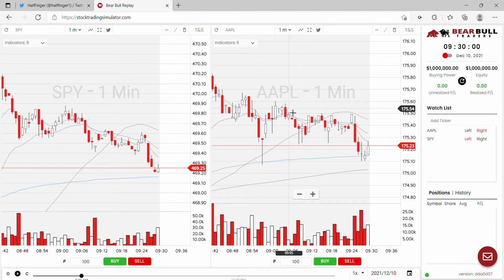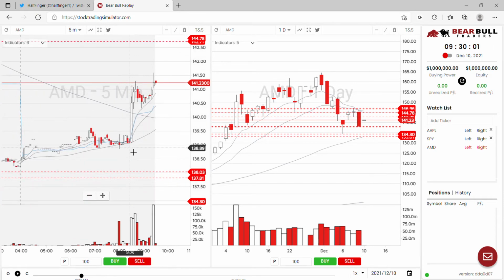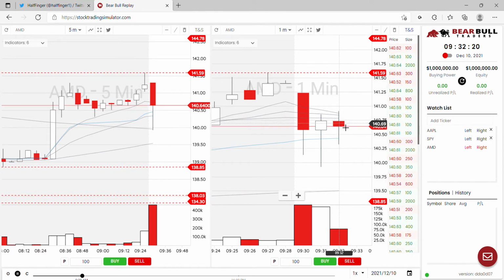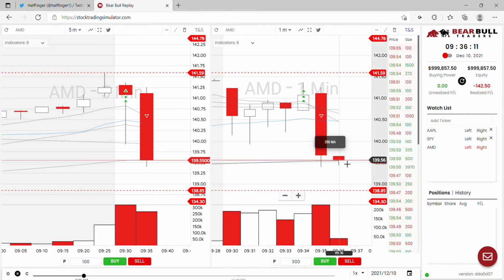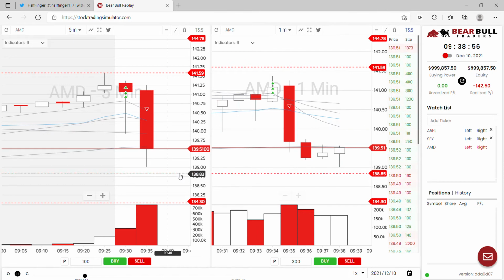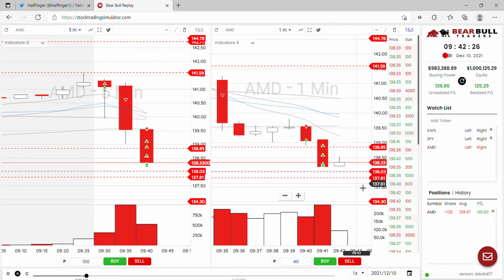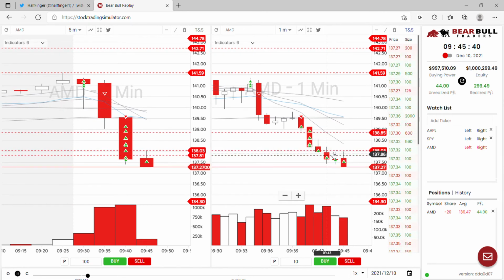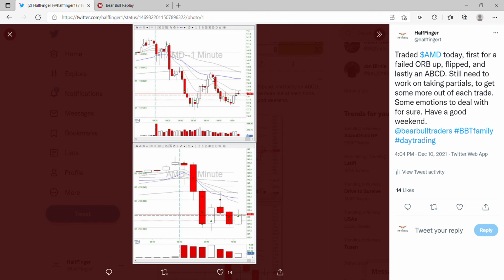Bear Bull Traders stocktradingsimulator.com Replay, $AMD failed ORB and ABCD. Day trading the open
Using for practice outside of market open is a great tool to boost screen time.

This video is a failed ORB and an ABCD pattern.